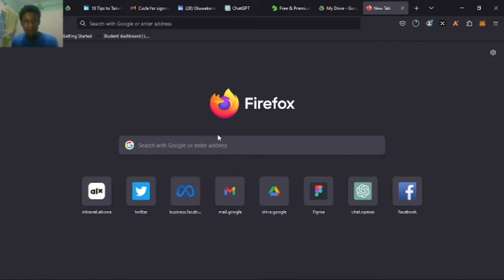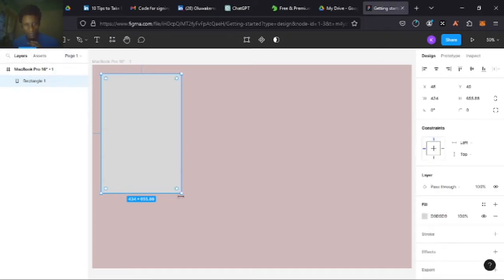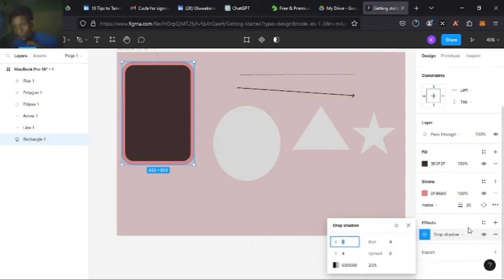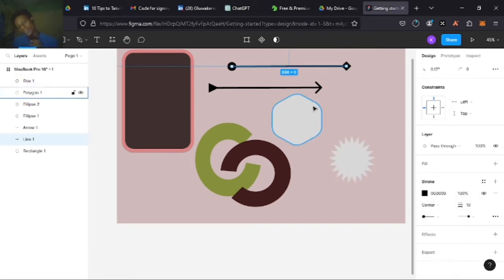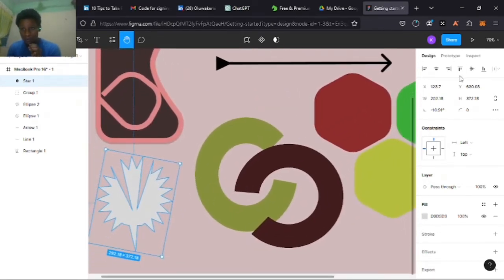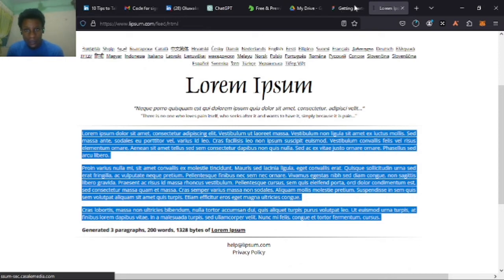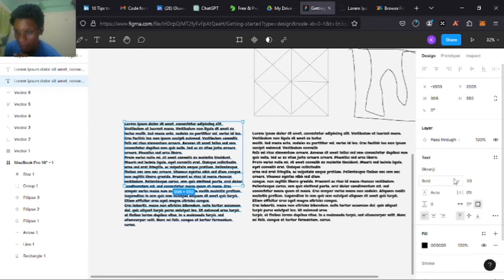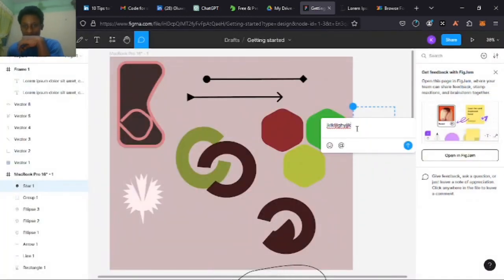Getting started with Figma - Navigation, Design tools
Welcome to the first module of our comprehensive UI/UX design course with Figma! In this video, we'll take you through the essential steps to get started with Figma. Whether you're new to design or transitioning from another tool, this module will introduce you to the Figma interface and its basic design tools.

We'll begin by guiding you through the process of creating and setting up your Figma account. You'll learn how to navigate the interface, including understanding the toolbar, layers panel, and artboard canvas. We'll also explore the different view options and shortcuts to enhance your workflow.

Next, we'll dive into the basics of editing shapes, colors, and other fundamental design elements. You'll discover how to create and manipulate shapes, adjust colors and gradients, and apply effects to bring your designs to life. We'll provide step-by-step instructions and pro tips along the way to help you master these essential design techniques.

To reinforce your learning, we've included an assignment at the end of the video. Your task is to design a logo using the shape tools we've covered in this module. Feel free to unleash your creativity and experiment with different shapes, colors, and compositions. We encourage you to share your designs in the comments section, where we'll provide feedback and insights to further refine your skills.

So, let's embark on this exciting journey of learning Figma together! By the end of this module, you'll have a solid understanding of the Figma interface and basic design principles, setting the stage for more advanced UI/UX design concepts in the upcoming modules.

Get ready to unlock your design potential with Figma!